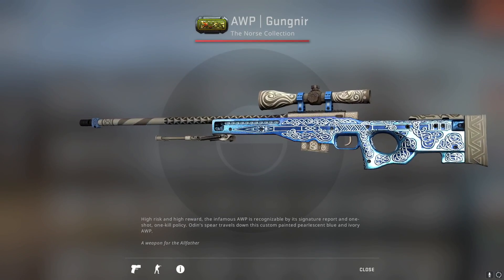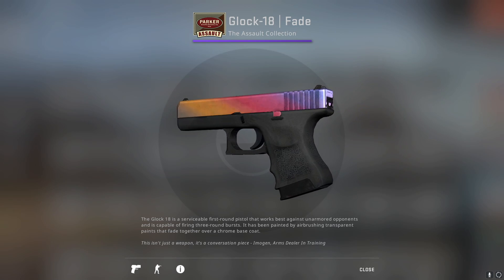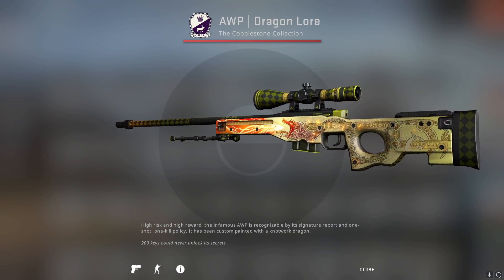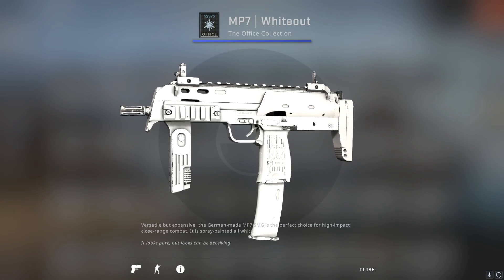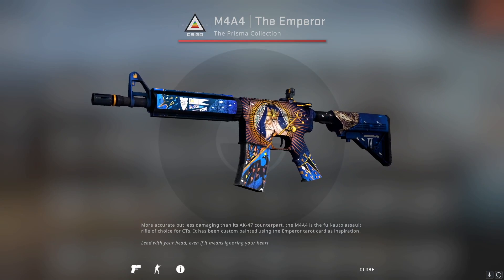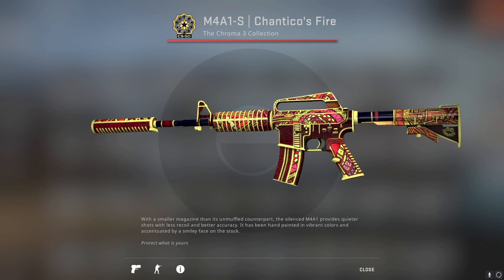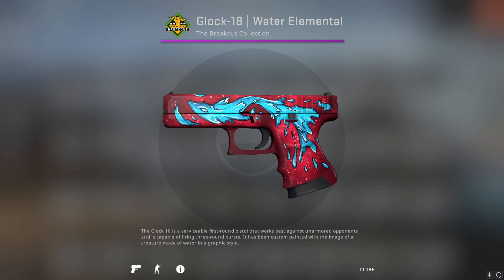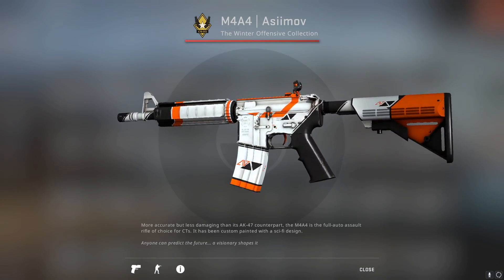Best CS GO Skin From Every Collection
Here are the best CS GO skins from every collection. Let me know if your favorite skins made the list. I tried to pick the best most desirable CSGO skins from every collection in the game.